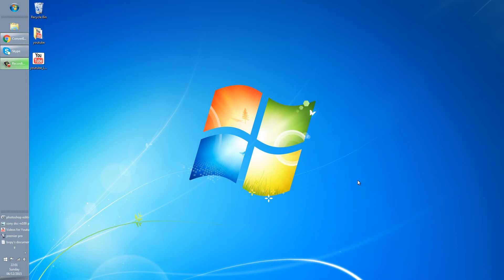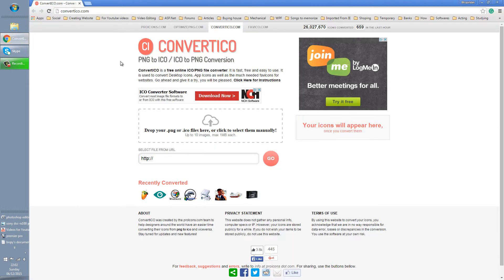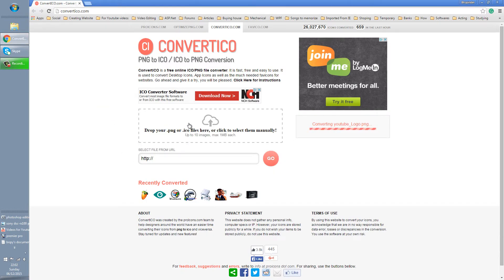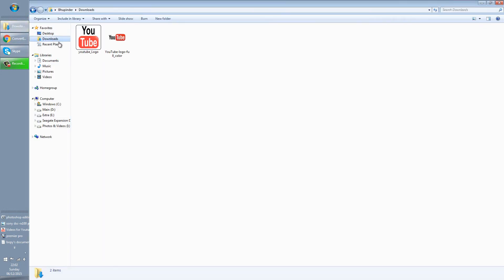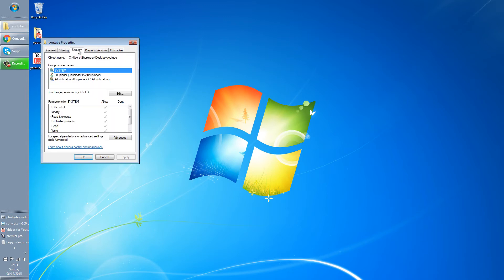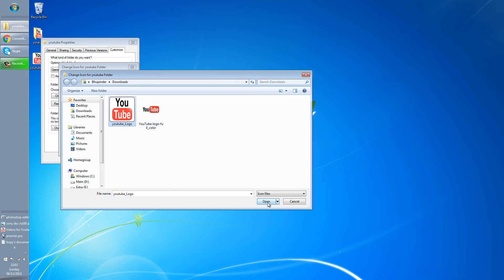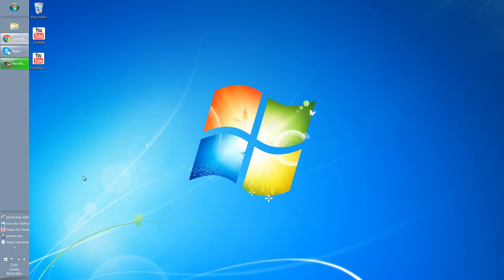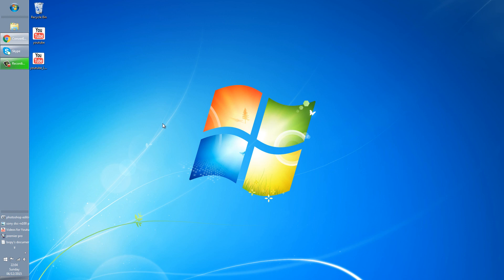How To Convert Any Image Format To An Icon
Here I show to convert image formats, such as png, gif, jpeg into icon. This method can be used to give an extra color to your desktop and make it much easier to find different files and folders without reading its name.